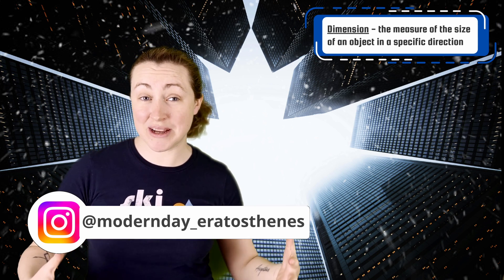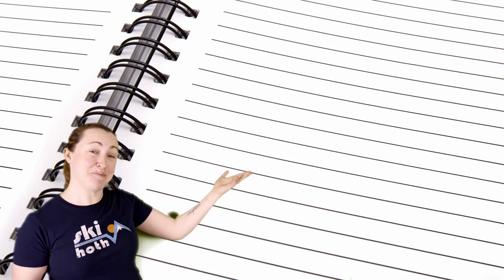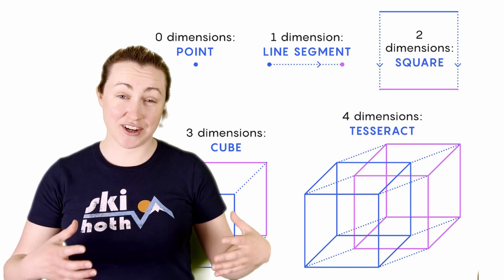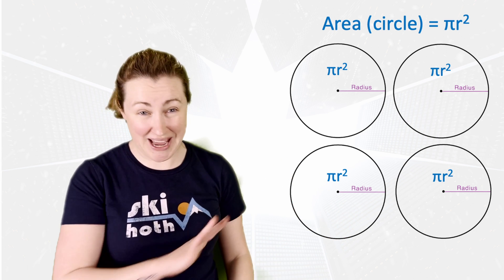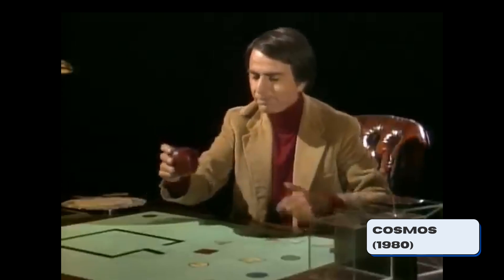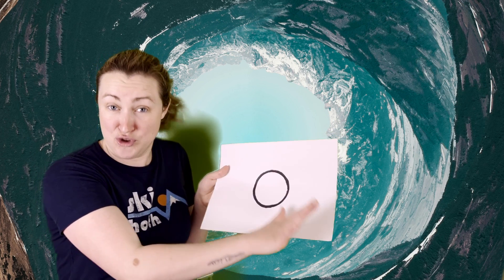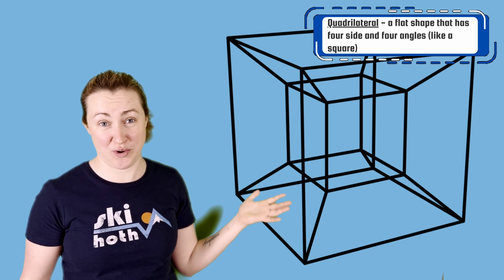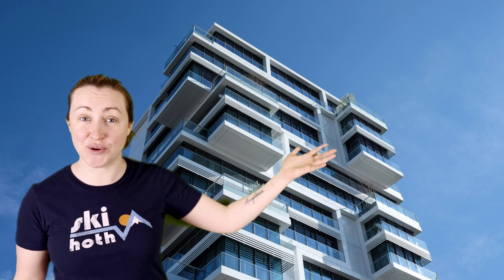What are higher dimensions?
Dimensions are a fascinating topic of conversation in all fields ranging from mathematics to movies. But what are they really, and could we ever access one?

Sources:
1. “Physics of the Impossible” – Michio Kaku
2. “The Elegant Universe” – Brian Greene
3. “Cosmos – Carl Sagan – 4th Dimension” – carlsagandotcom (YouTube) add YT link
4. “This Is Why Time Has To Be A Dimension” – Forbes
5. “Physicist Explains Dimensions in 5 Levels of Difficult” – Wired (YouTube)